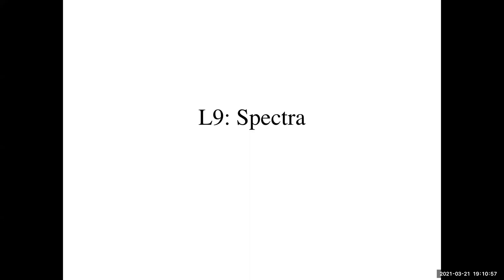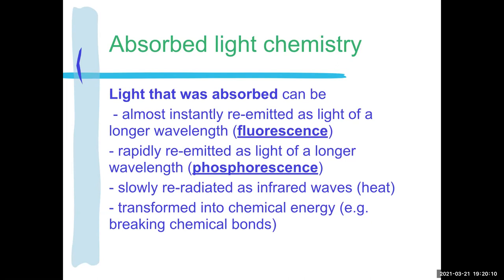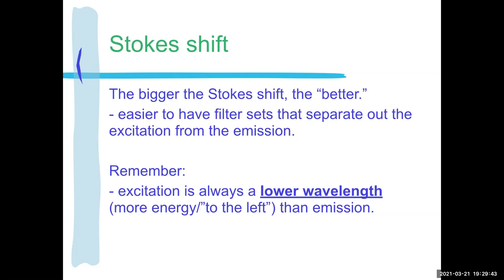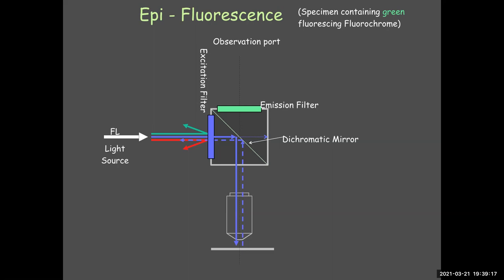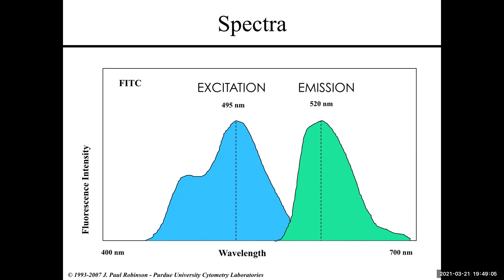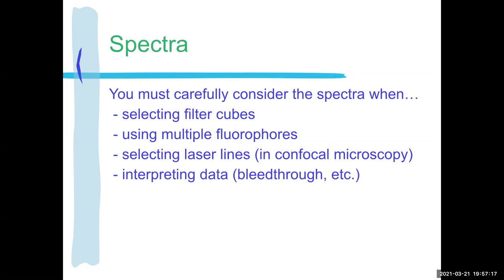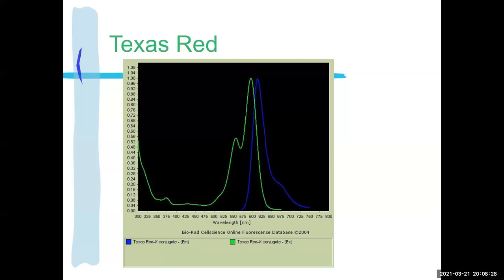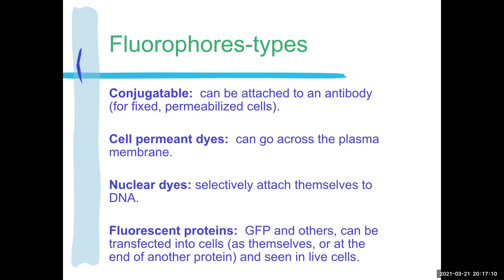L9Spectra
Biosci 101, Spring 2021, Dr. Giorgi